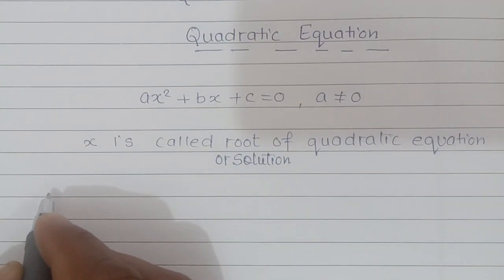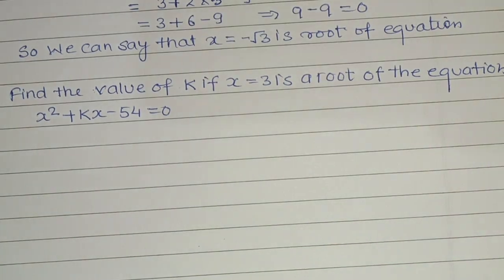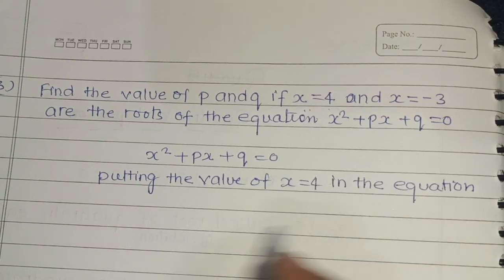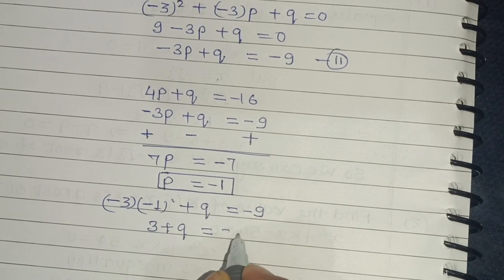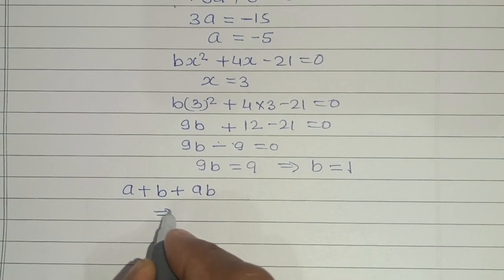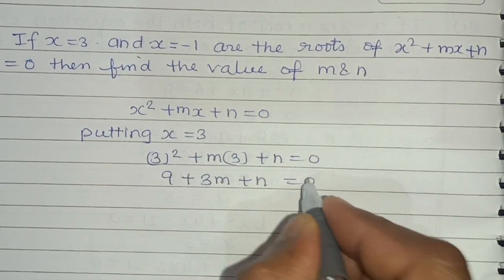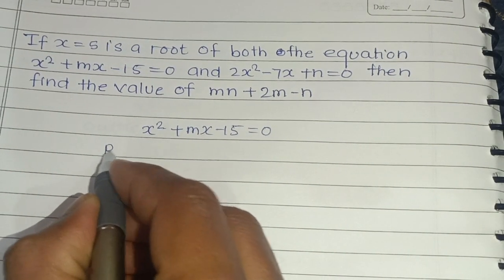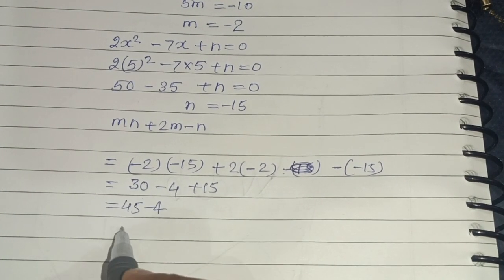Class 10 maths classes 2026 part 01